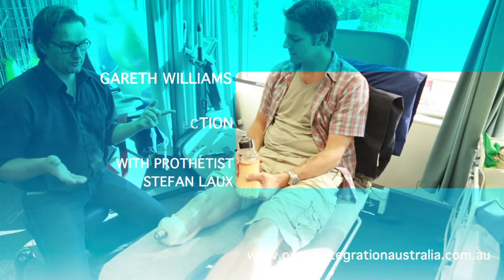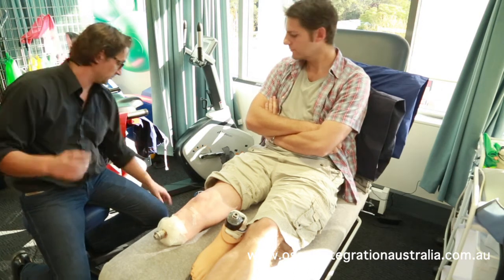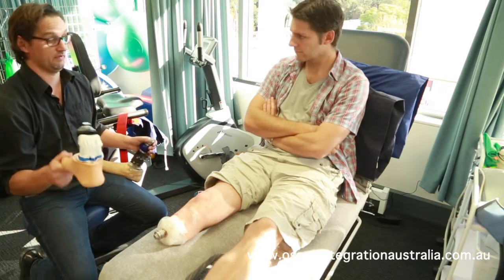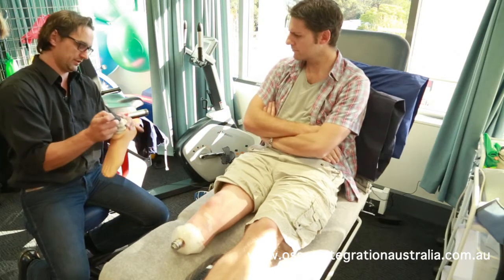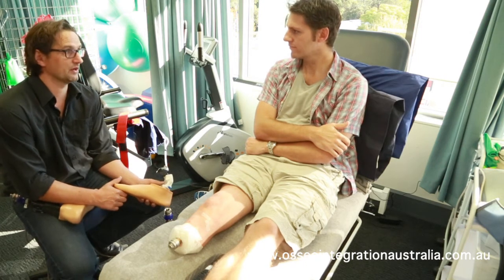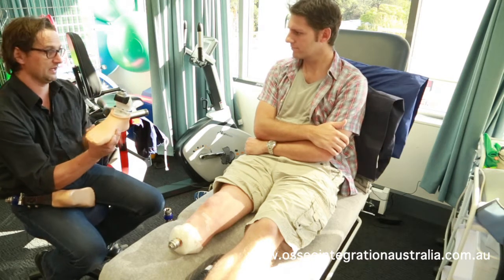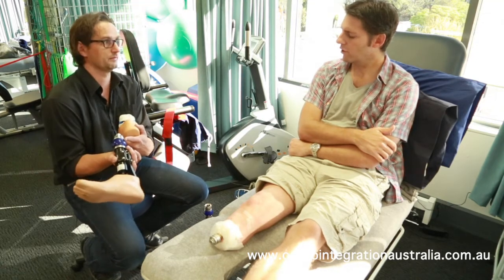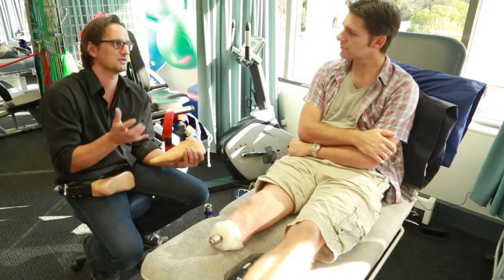Osseointegration Foot Selection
This video shows the process of foot selection for a patient who has undergone Osseointegration.